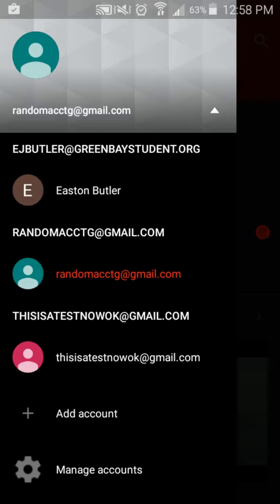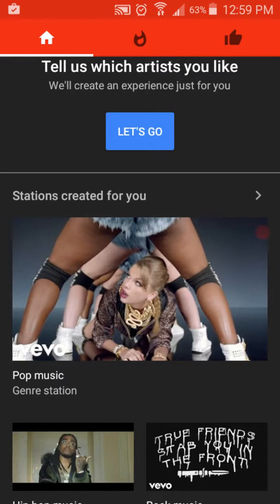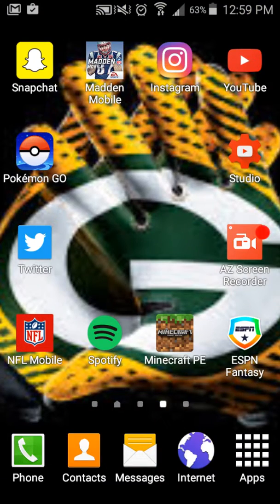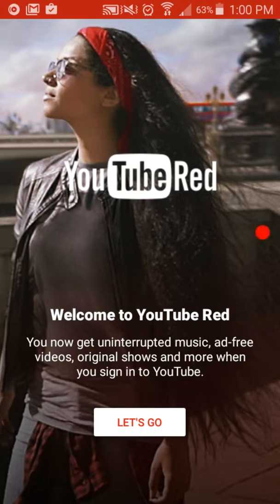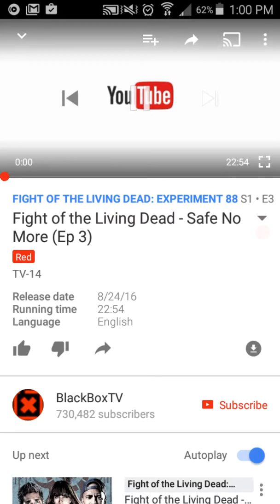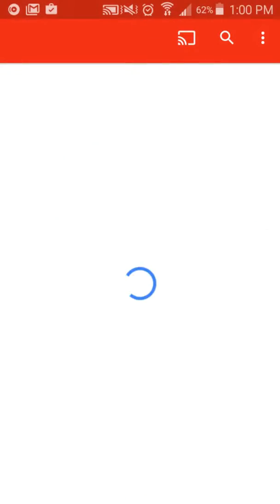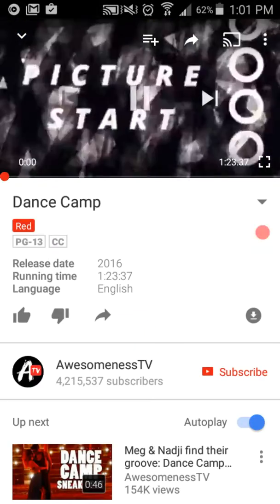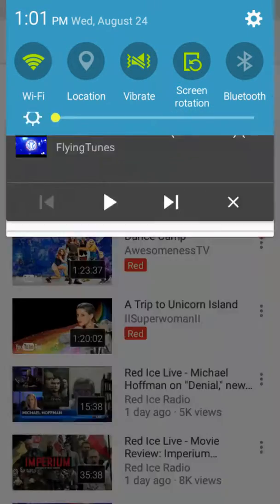How to Get YouTube Red For Free!!! (Easy)